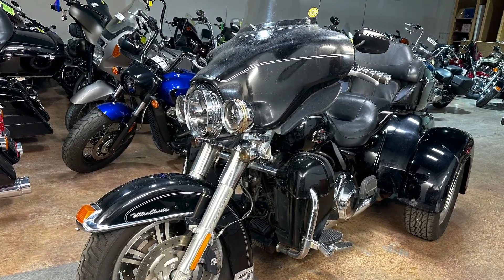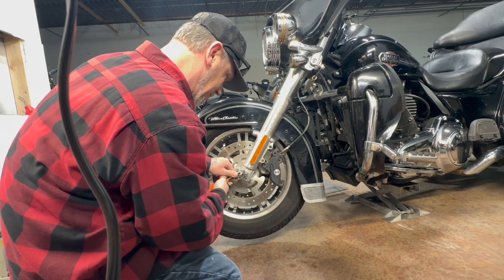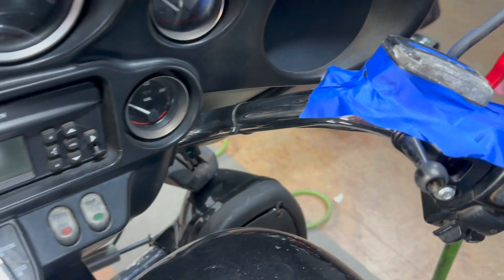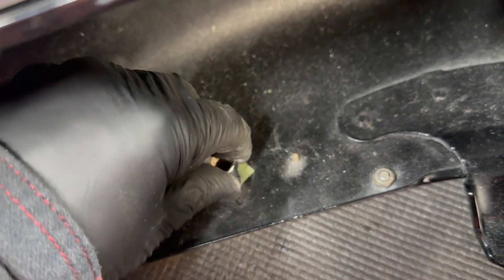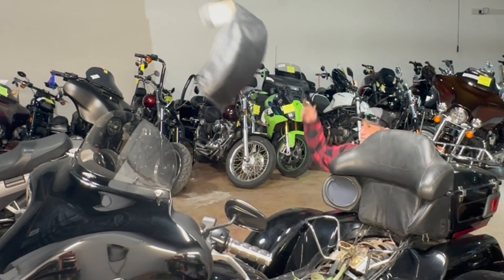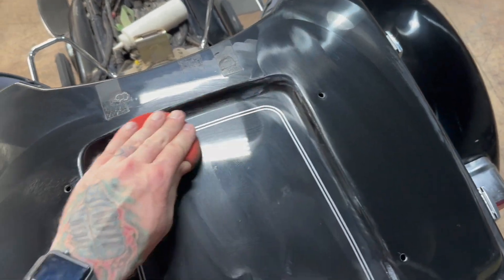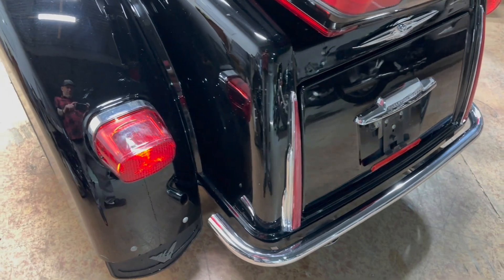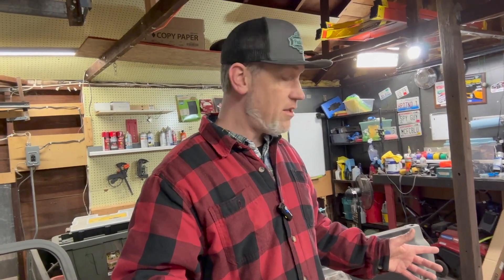Motorcycle Paint Correction, Harley Cosmetic Revival - TriGlide Trike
How to revive a sun faded motorcycle. Refinishing corroded forks, replacing speaker grills, paint correction and inner fairing repainting.